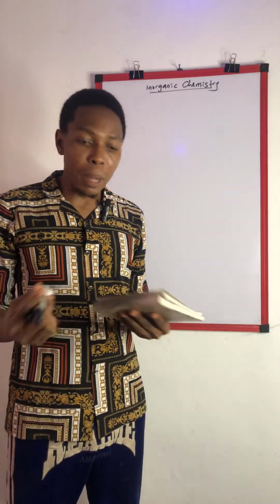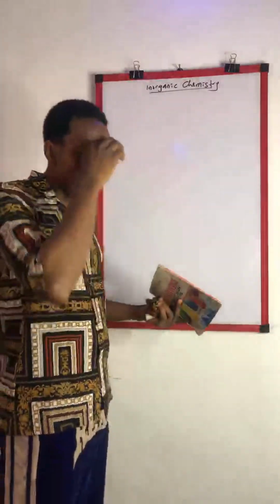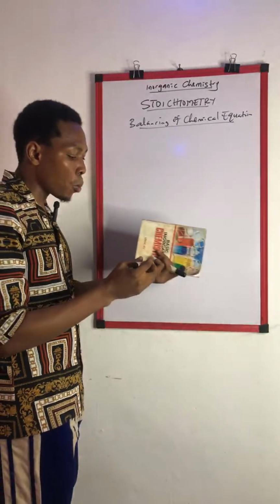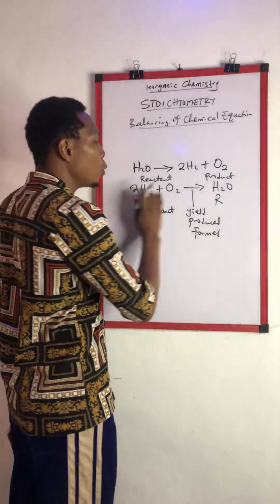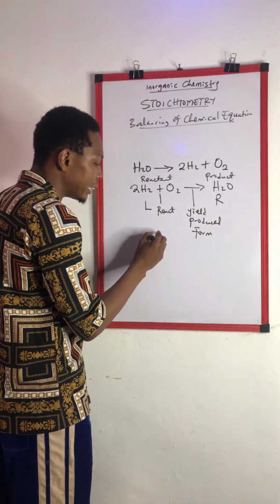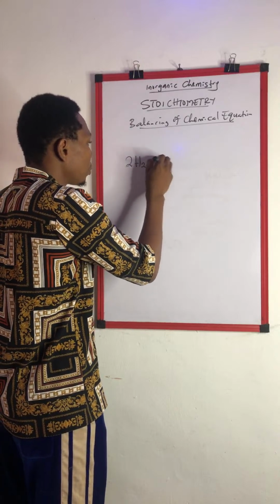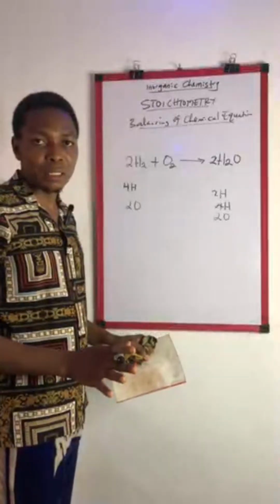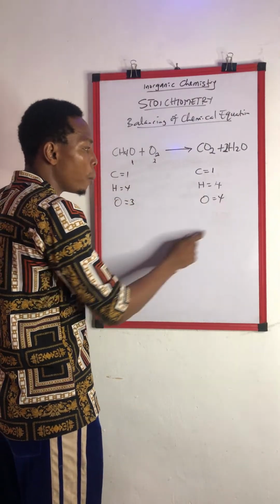Master Ray is live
Inorganic Chemistry: how to understand stoichiometry